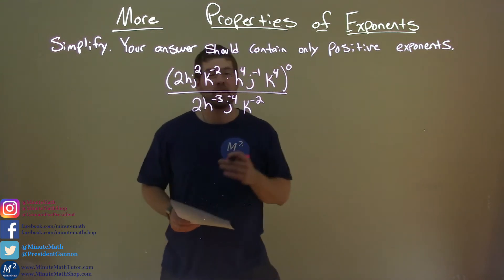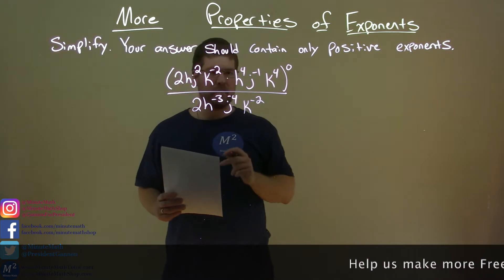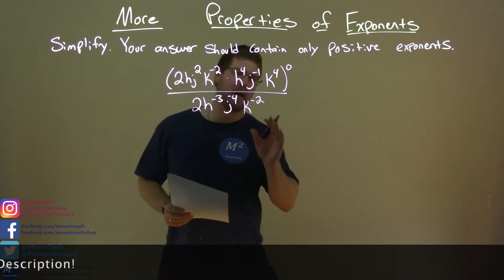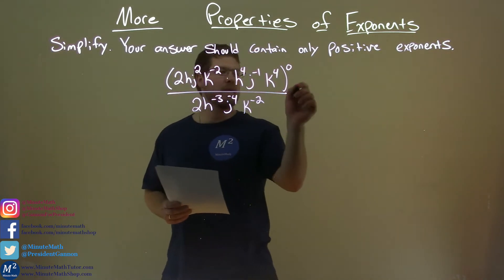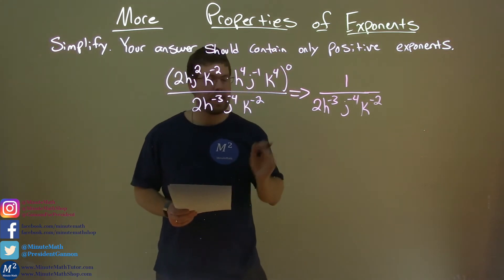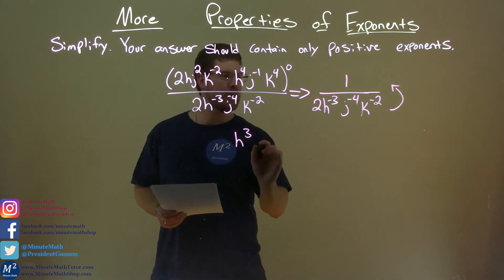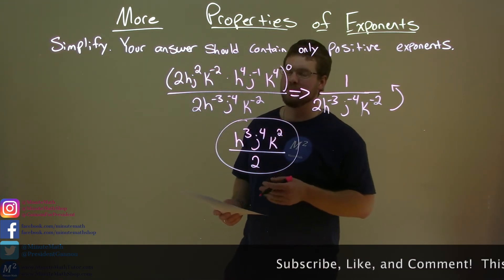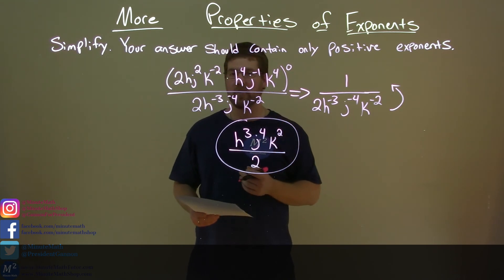Simplify (2hj^2k^-2*h^4j^-1k^4)^0/2h^-3j^-4k^-2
In this math video lesson we Simplify (2hj^2k^-2*h^4j^-1k^4)^0/2h^-3j^-4k^-2.